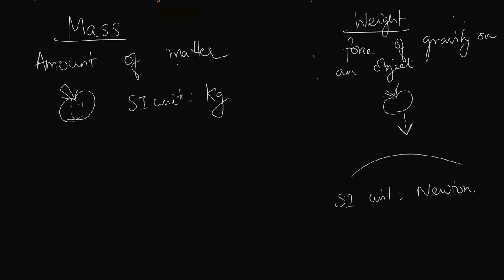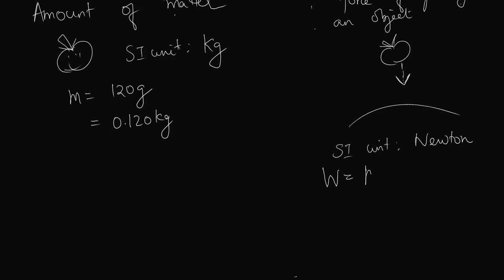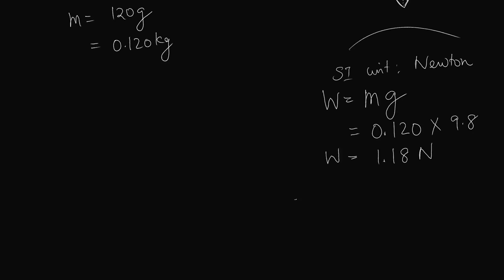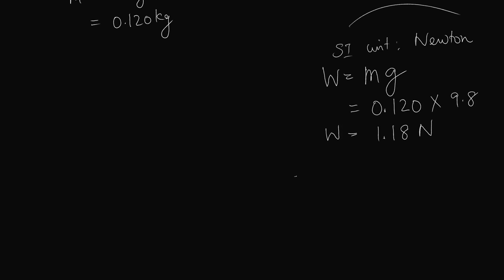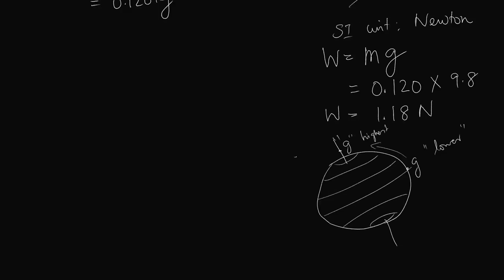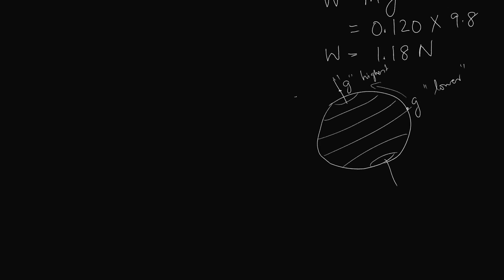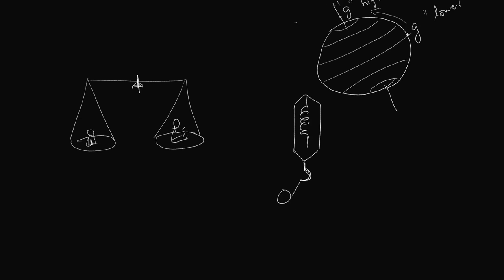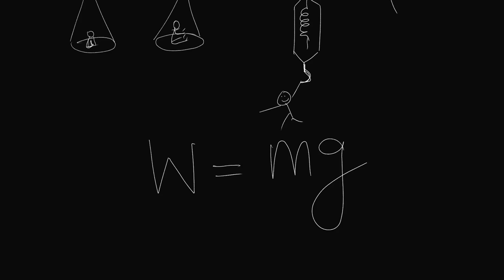Mass and Weight